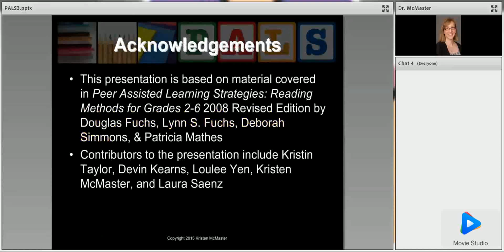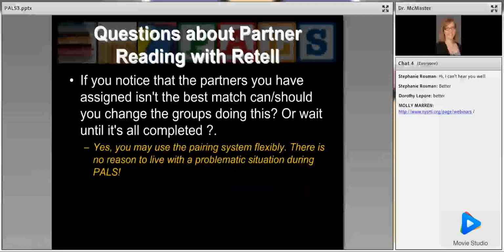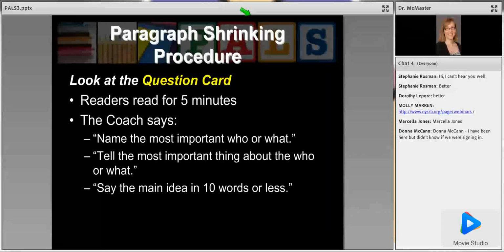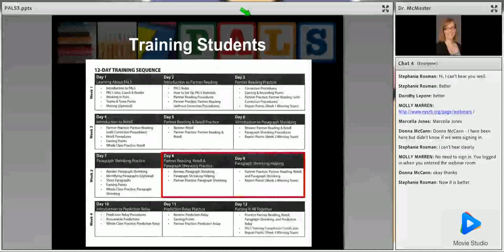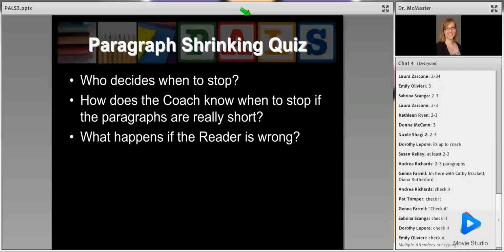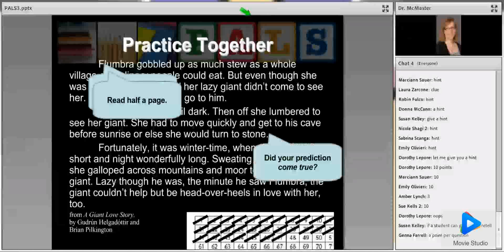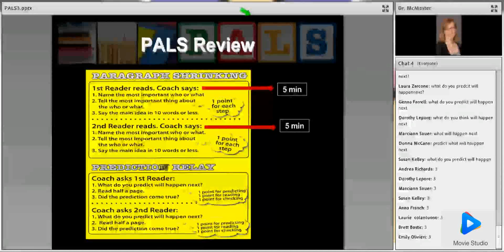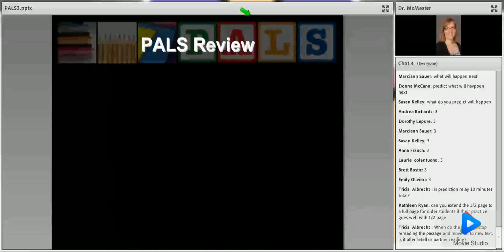1020 Paragraph Shrinking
Peer Assisted Learning Strategies (PALS) is a research-validated, supplemental, Tier 1 reading program designed for students in grades 2-6 who have basic phonic skills but would benefit from additional fluency and comprehension support. Note: PALS 2-6 is not designed to use in place of core reading instruction. It is especially useful as a supplement to core instruction when class-wide data from universal screening indicates that a significant number (30% or more) fail to reach acceptable benchmark levels. It has also been used as a Tier 2 intervention. Strand #10 will provide an overview of PALS 2-6 and its key components to allow teachers to implement PALS 2-6 in their own classrooms. Webinar sessions are offered every other week to allow participants the opportunity to implement a specific PALS strategy and receive feedback from the presenter.